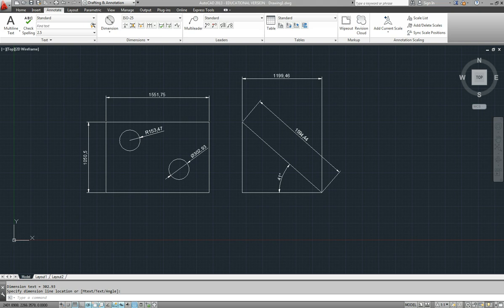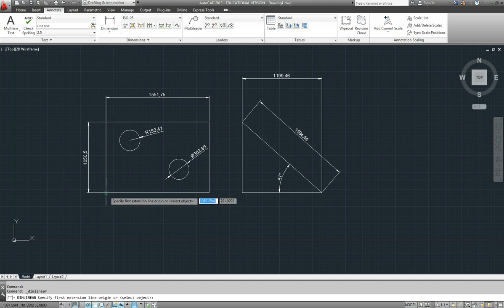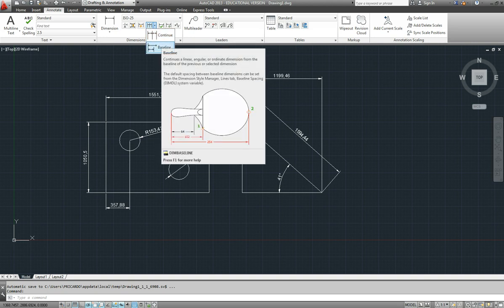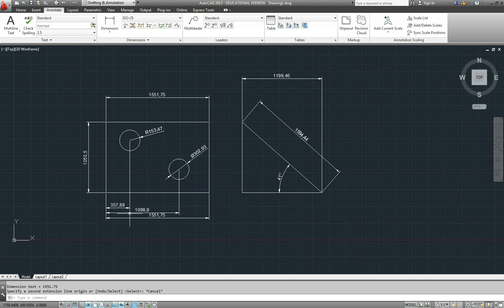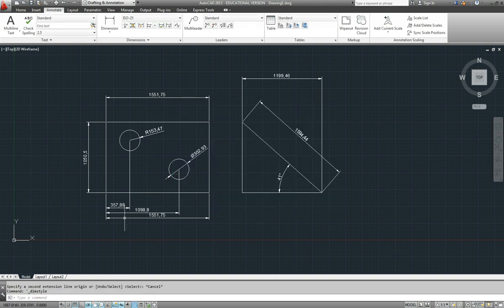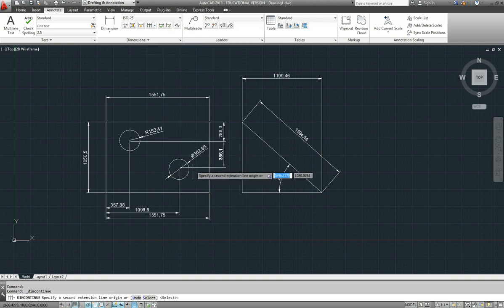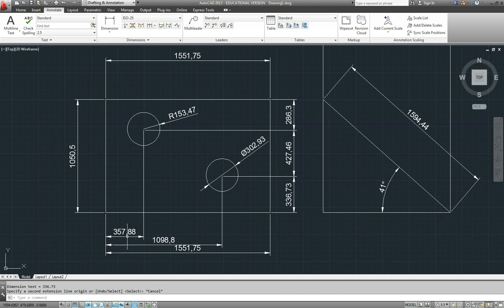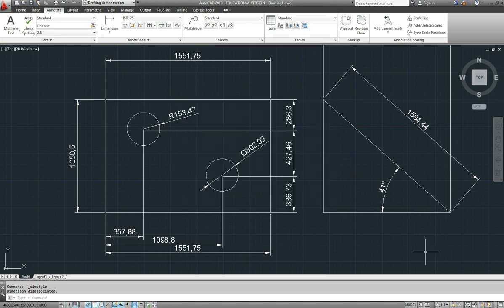Lesson 09 4-Dimensioning Part 2 Baseline, Continue